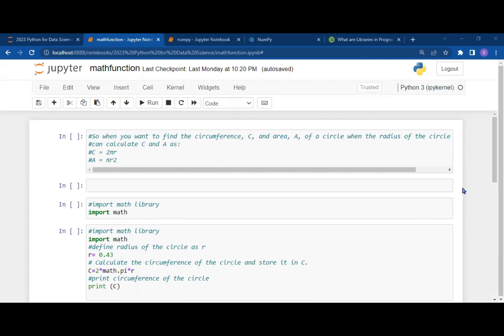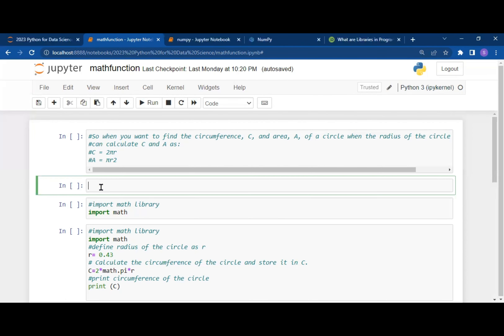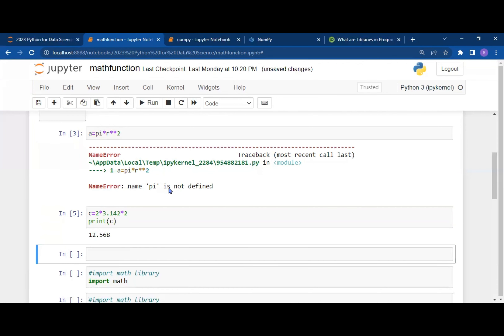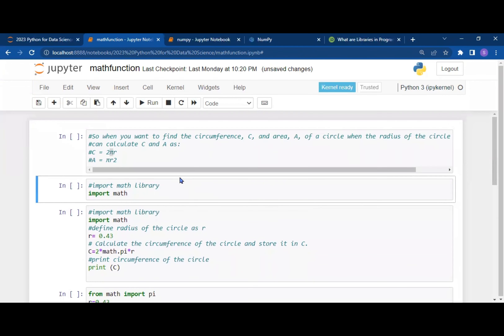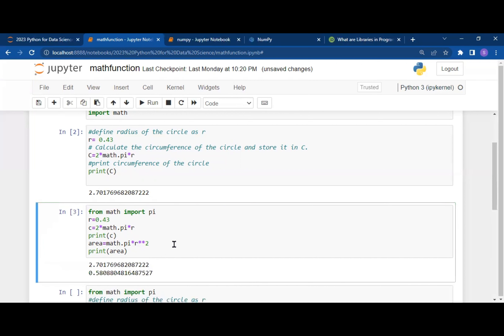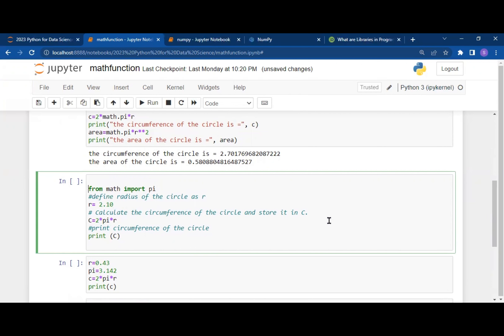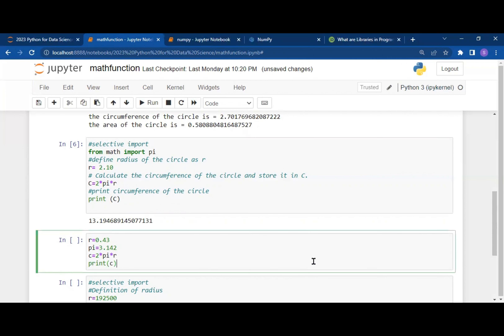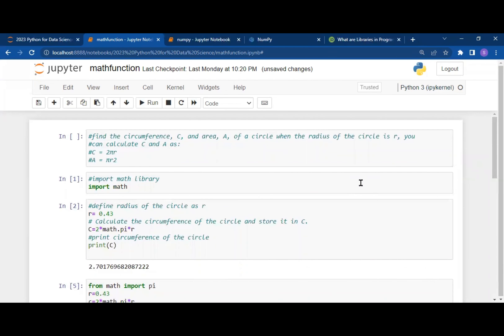Python for Data Science - import math library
In this video, we have covered the topic of importing a library and used some examples for math library